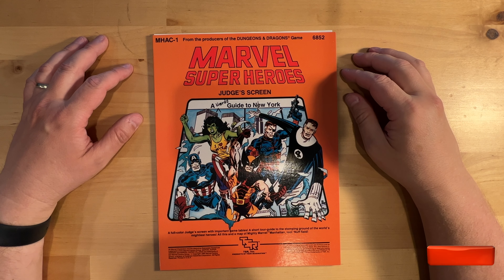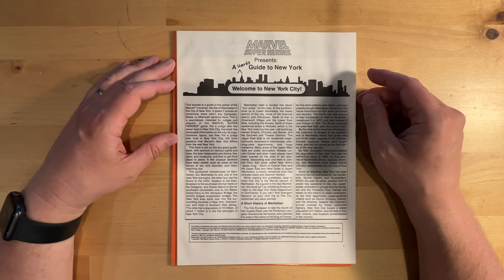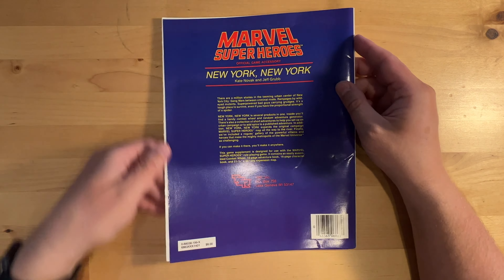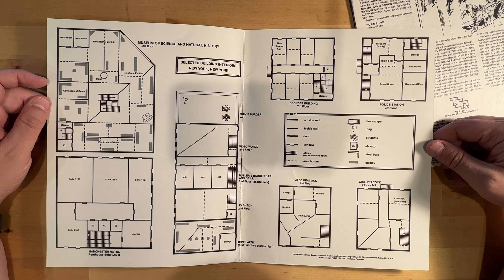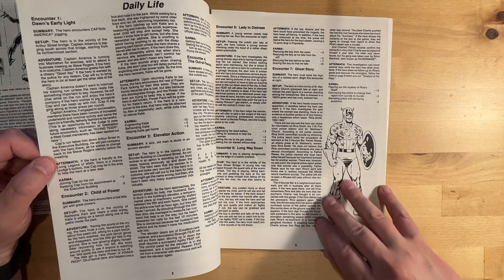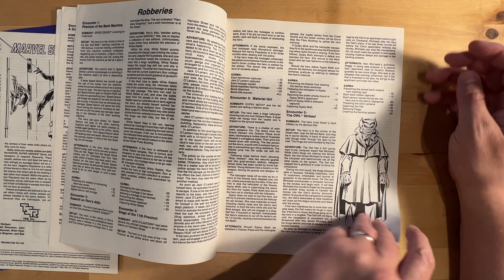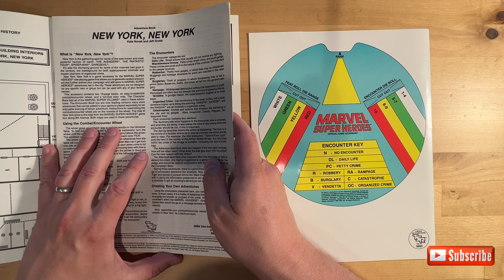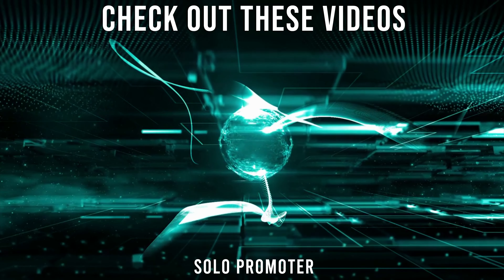TSR Marvel Comics Super Heroes RPG New York, New York Sourcebook Unboxing | FASERIP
Produced by
Saturday Morning Media